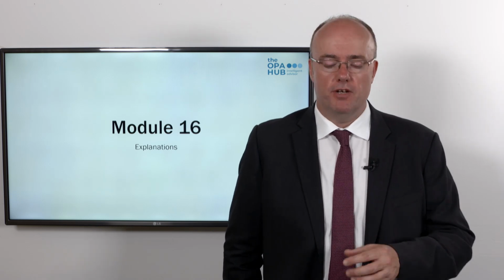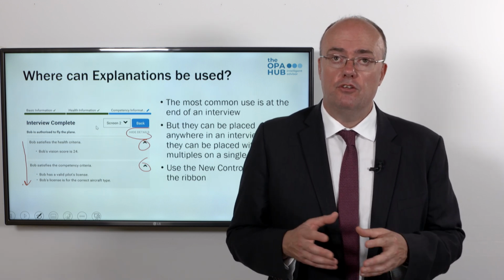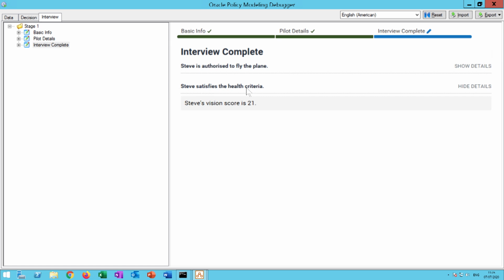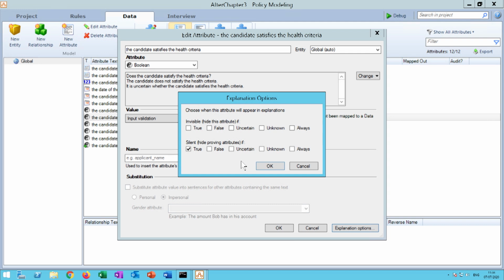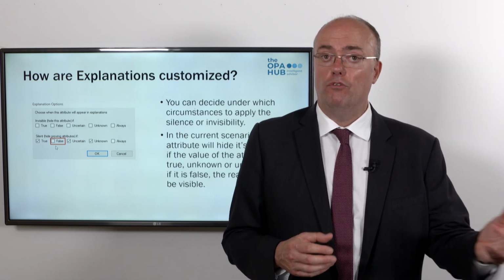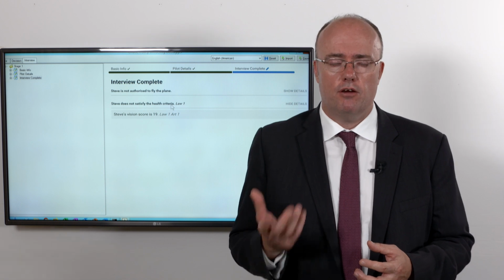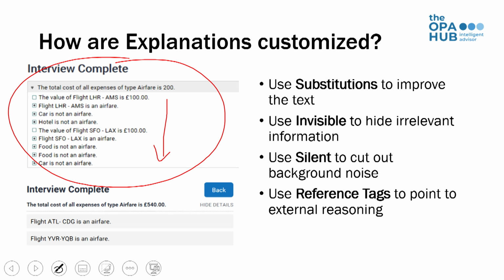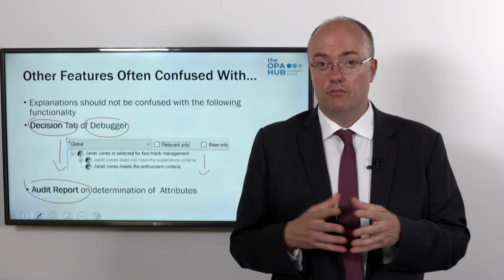Intelligent Advisor - Explanations (Module 16)